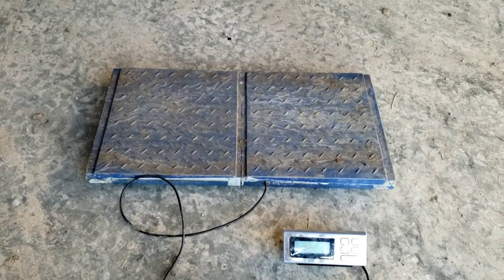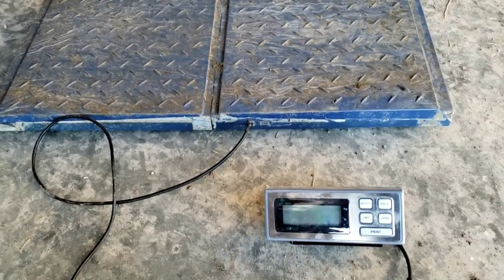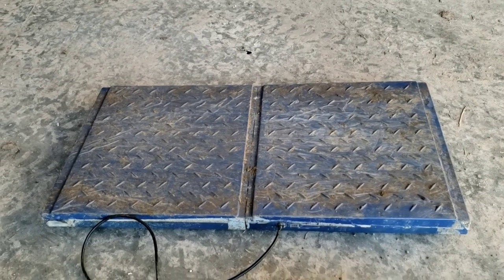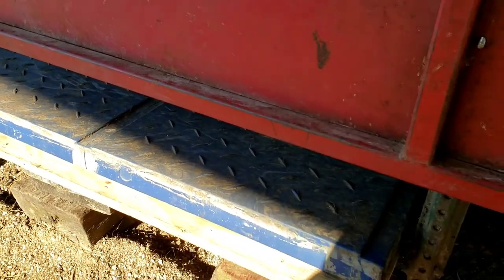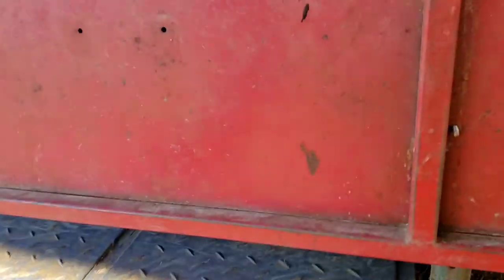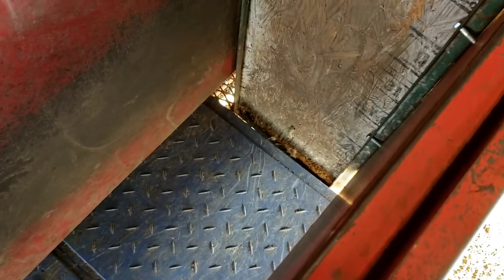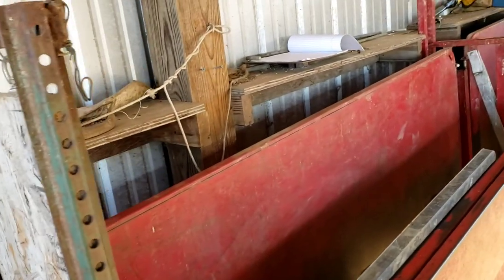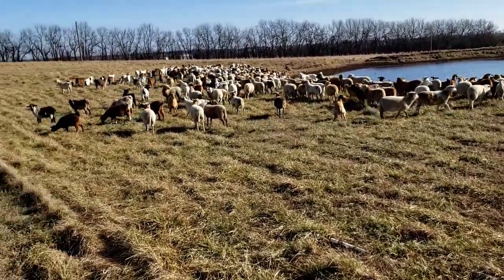Scales for weighing sheep and goats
Showing a little more detail about the scales I use to weigh the sheep and goats.  I like to monitor their weight when it gets close to sale time.   We want to try to hit the weight of the lamb or goat that the market wants.  We don't want them too heavy as they may bring less dollars than the lighter lamb or goat.  We don't want them too light as they won't bring enough dollars even though the price per lb. may be greater.  Check your market and do the math to know the weight you would like to sell.
This is similar to the scale
 I have.  The 36 in. long version is long enough for sheep and goats.  I am sure there are other ones out there also.  For $280 it seems reasonable.  The one I have now is the second one I have had as the wiring on the first one was chewed by goats when I left it in the alleyway as I went to eat lunch and there were goats in the adjacent pen.  They chewed them off so close to the scale I couldn't splice them.  So don't leave your scales out unattended in the goat pen.
   These scales may not be super accurate but they should be close enough for us.